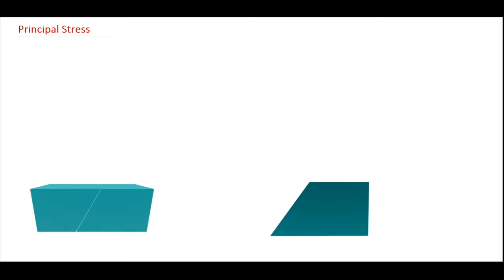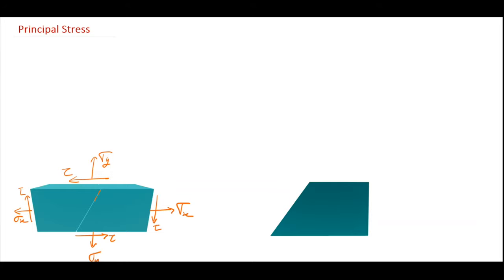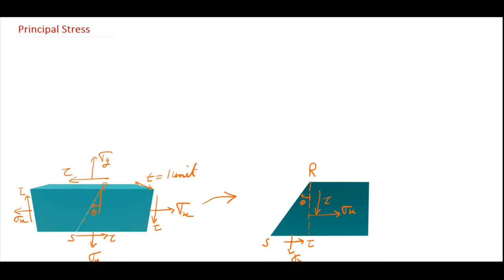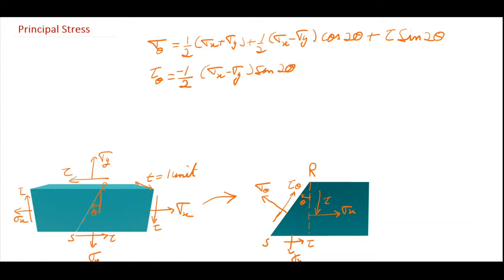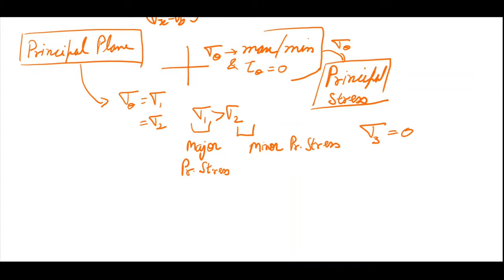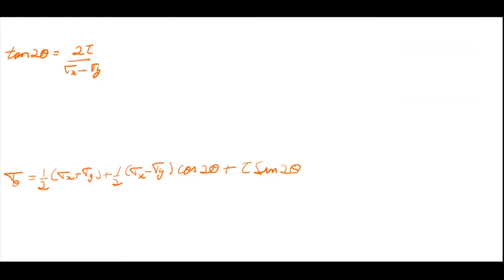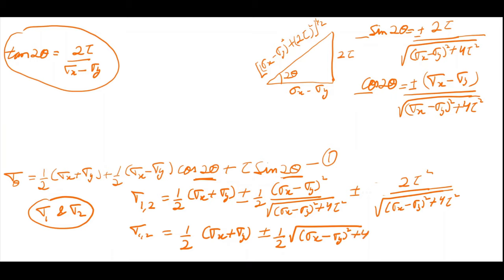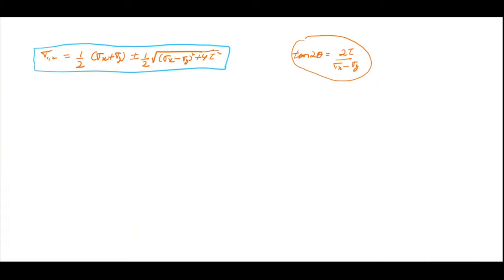Principal stress in an element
Basic about principal stress and principal strain